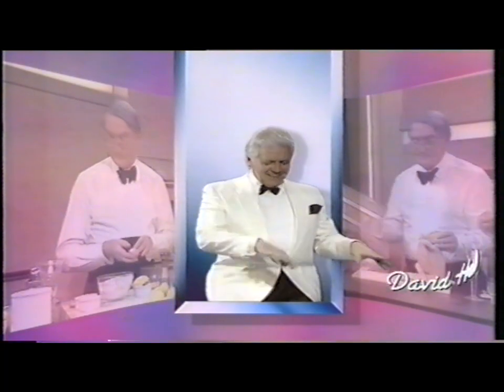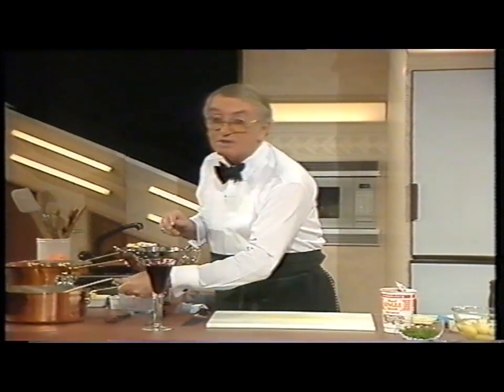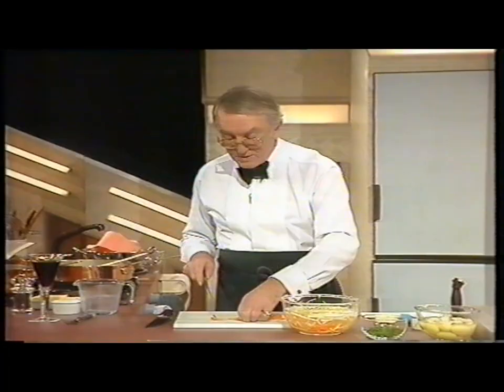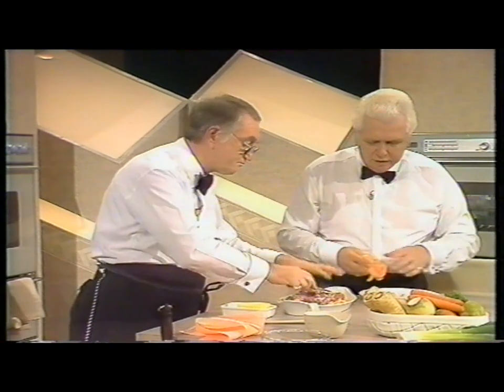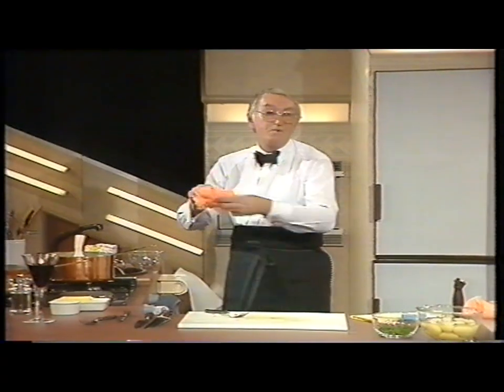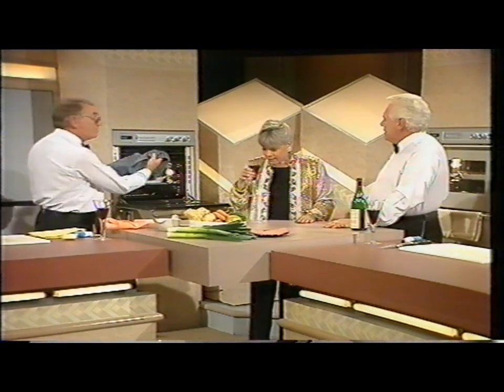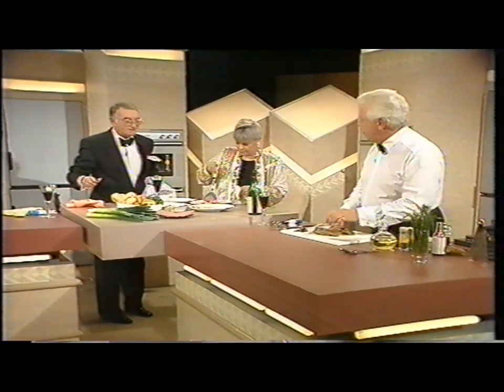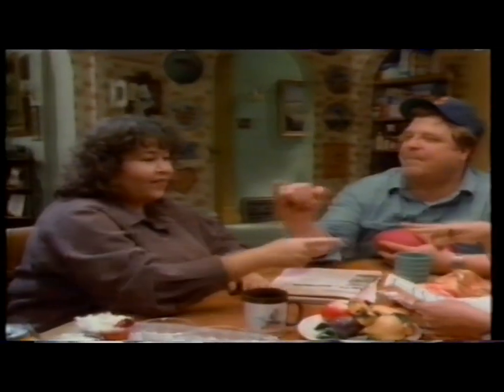HUDSON AND HALLS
Hudson and Halls with Wendy Richard.